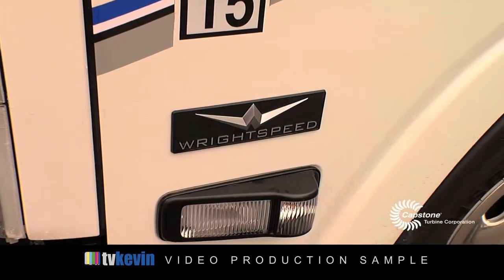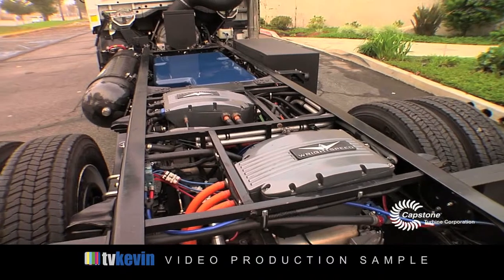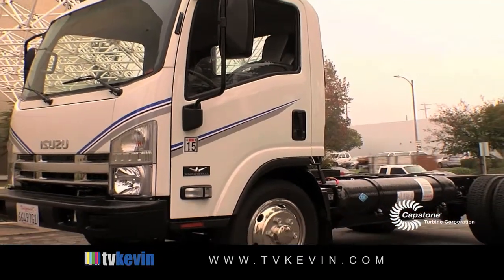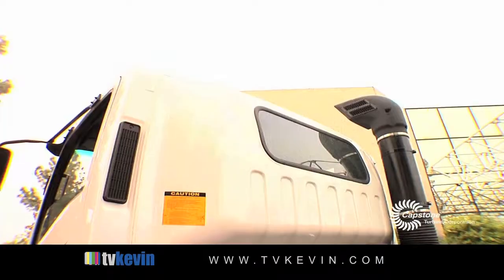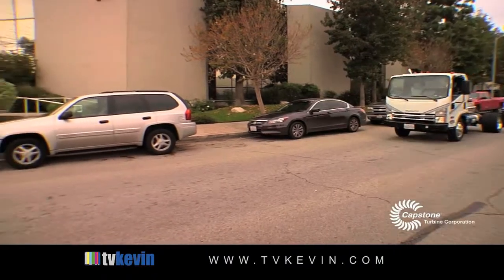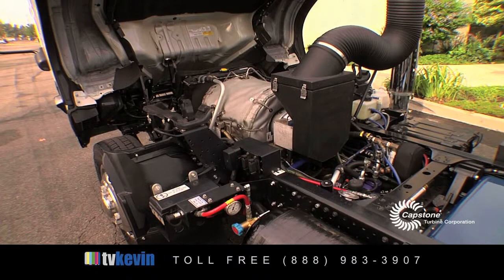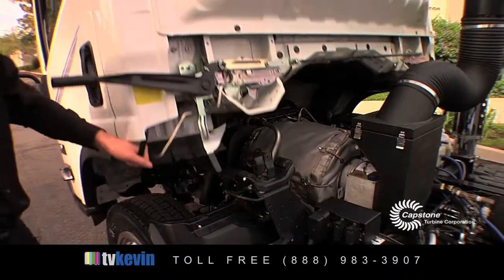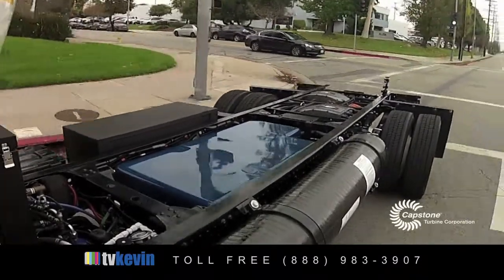tvkevin productions - Los Angeles Video Production | Video Production Services Los Angeles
Los Angeles Video Production | Video Production Services Los Angeles

tvkevin productions is a groundbreaking and innovative online marketing and video production firm, specializing in helping businesses both large and small prosper by showcasing their company online. tvkevin offers multiple formats to meet the individual needs of our clients, including case studies, event coverage, and mini-documentaries (bizshortz). tvkevin further optimizes the reach of our online video by utilizing sites like Google and YouTube, through a tried and tested process, to get our clients on search engine front pages, often at the top of the list.